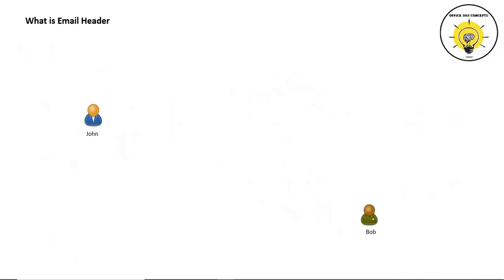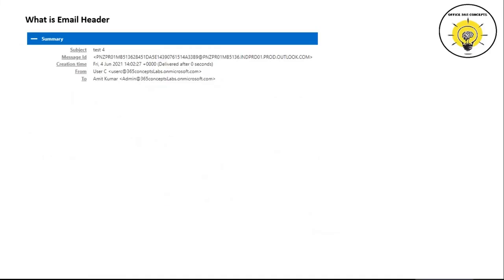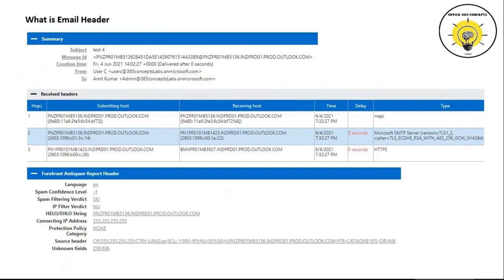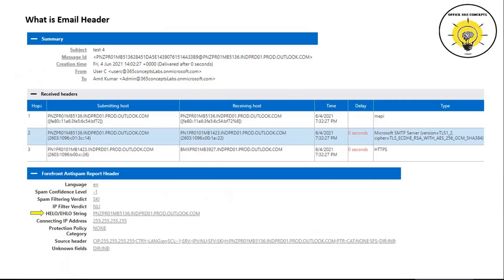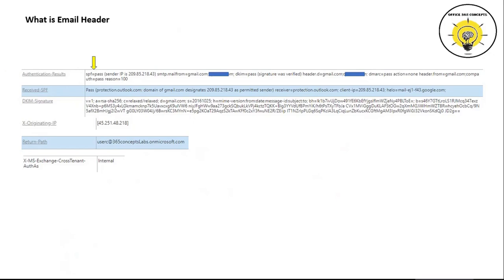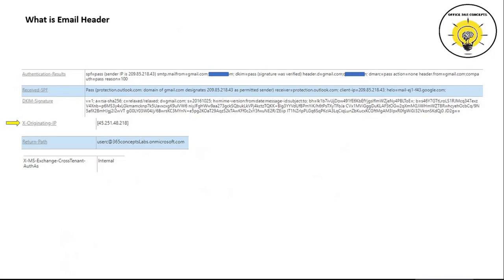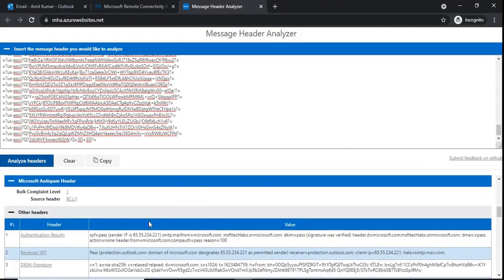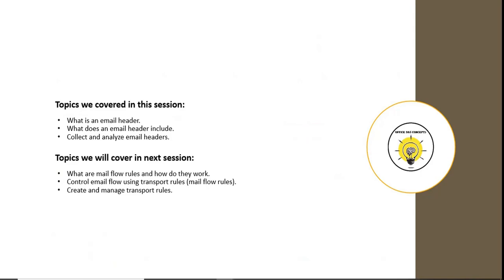What is Email Header | How to analyse email header | What email header contains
A deep-dive session on email headers. Learn how to collect and analyze an email header.